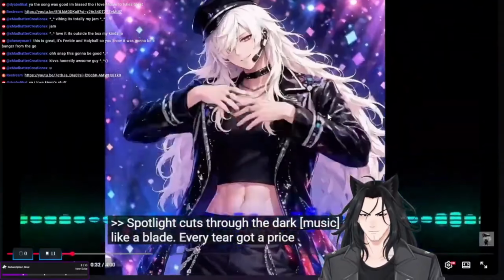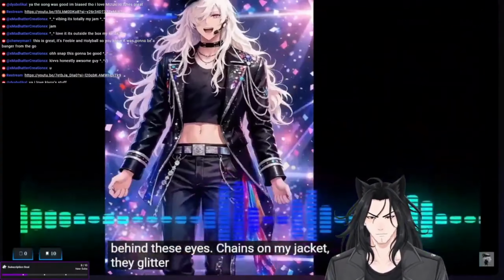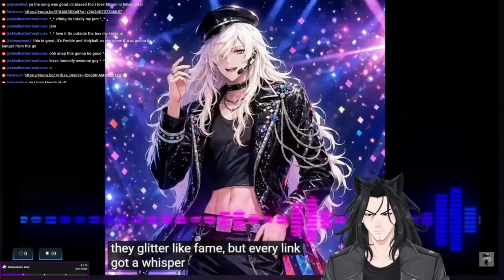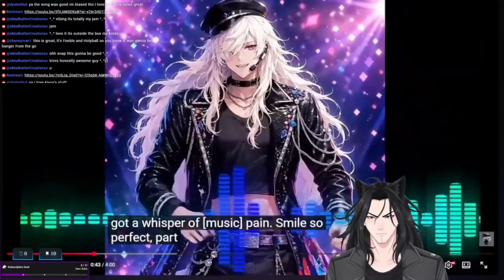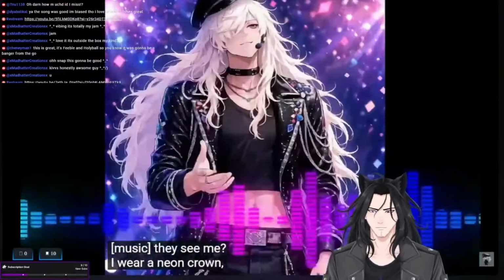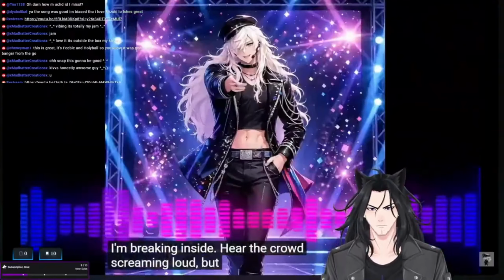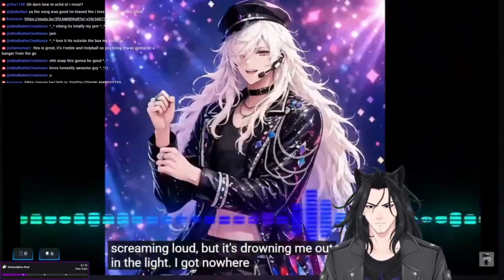Neon Crown by @zestianblaze a reaction by a nerdy mage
*clip from a stream*
 songs by @zestianblaze
 give the originals their due love: